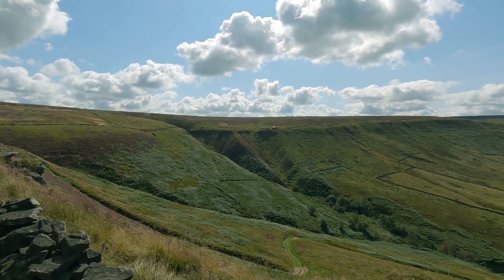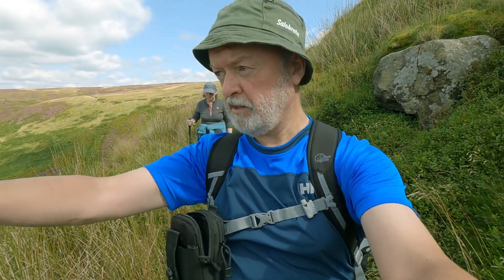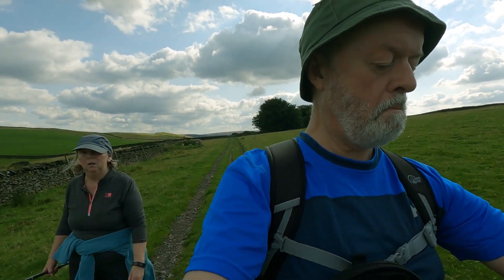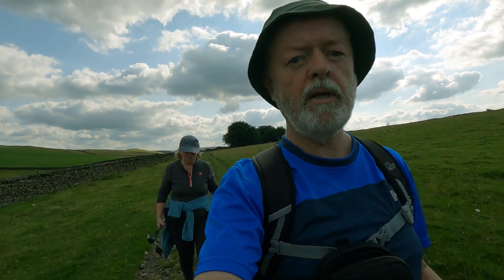Combs Edge and Combs Valley circular walk ¦ Peak District Hike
Join us for a circular walk starting near the village of Combs, before climbing up to Castle Naze and exploring the Iron Age hill fort. We then make our way along the scenin Combs Edge for a couple of kilometres, before dropping down a seldom used path (quite rough and boggy! So wear appropriate footwear!) and making a circuit around Combs Valley and returning back to our starting point. We actually started from Combs Valley camsite, but the walk can conveniently be started and finished at the excellent Beehive public house.

This area of the Peak District gets far fewer visitors than some of the popular hotspots, and in my opinion it really is one the hidden gems of the White Peak.

The walk is roughly 8 miles in length.

If you need the map, it is OS Explorer OL24 - The White Peak

Music reproduced courtesy of Youtube Music Library